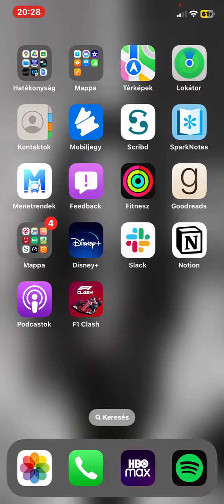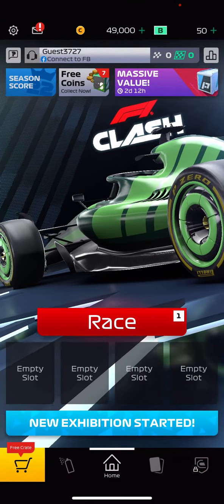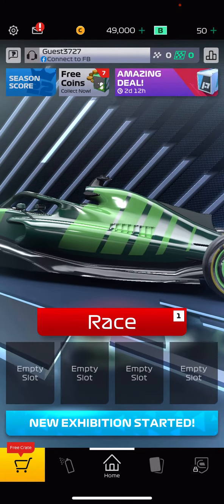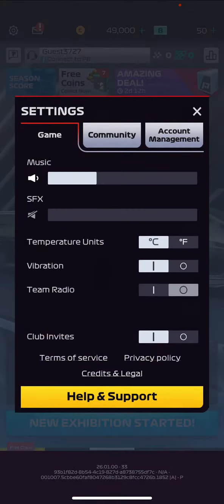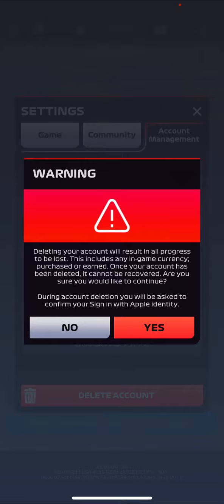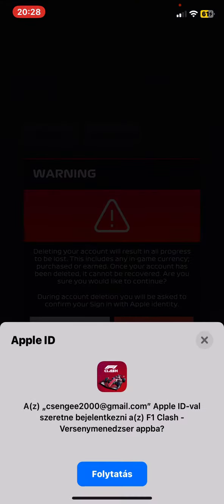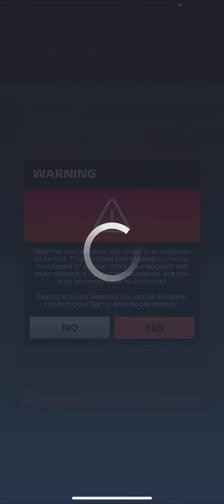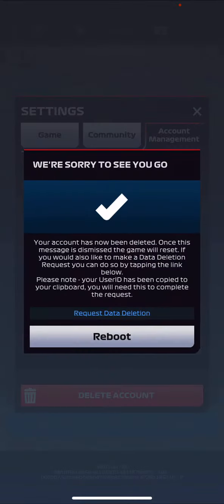How to delete account in F1 Clash?